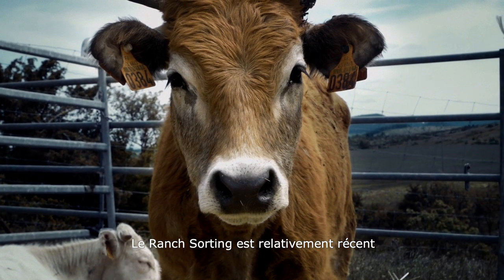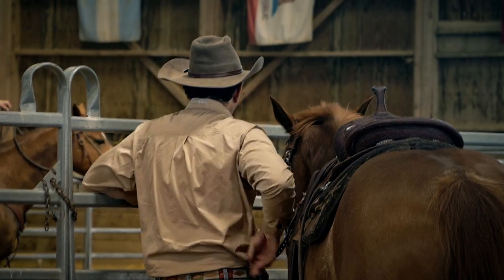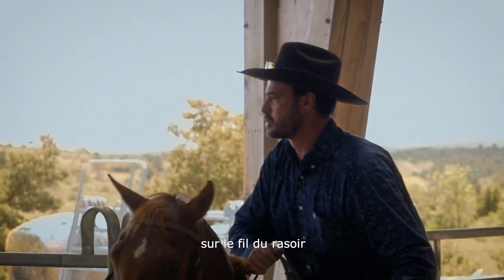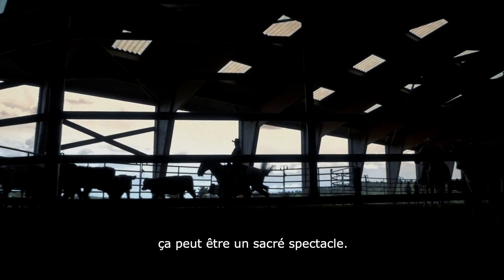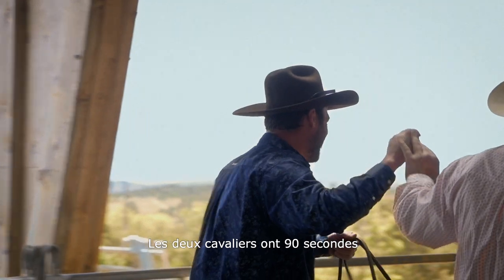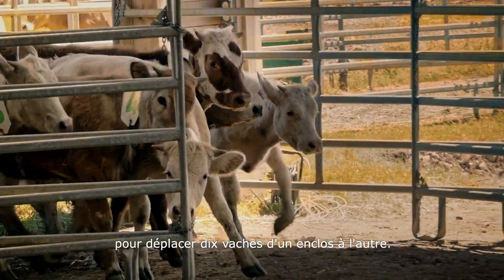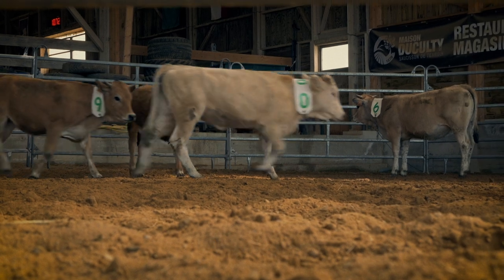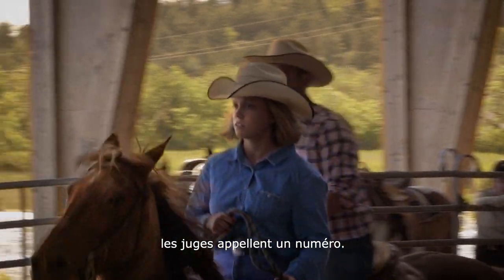[Equitation] An introduction to Ranch Sorting - French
Concours AFET 2021 à Randals Bison avec Rando Ranch.

Western - Ranch - RanchSorting - Lanuejols